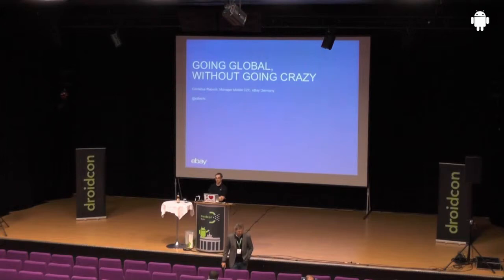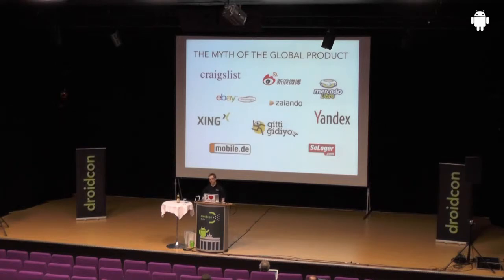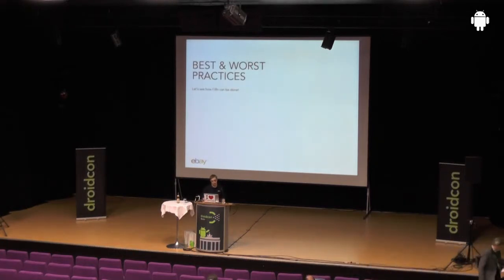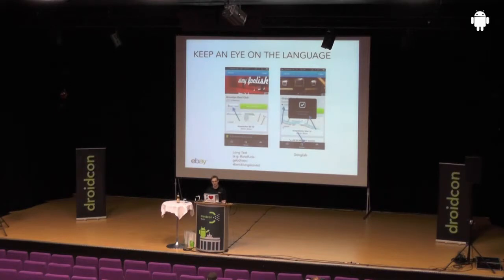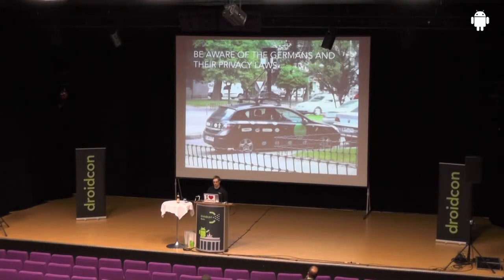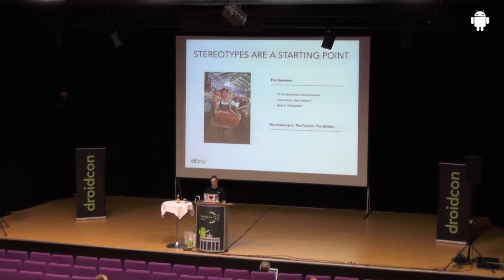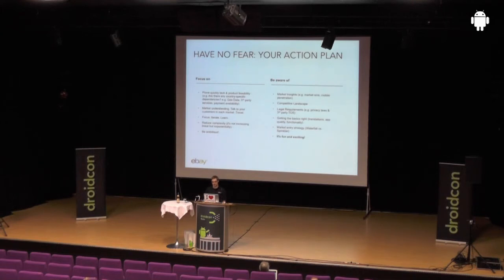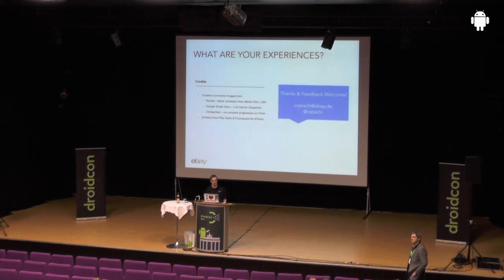droidcon 2013: Ebay - Going Global without Going Crazy; Cornelius Rabsch, Ebay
Ebay - Going Global without Going Crazy; Cornelius Rabsch, Ebay

In Q4 2012, 60% of eBay's mobile purchases came from outside the U.S.. Developing your mobile application for an international audience is exciting, opens a variety of opportunities, but also leads to new challenges and increased complexity. In this talk we'll take a closer look at some Android apps and how internationalization plays a role within the product development process. Learn about a variety of market differences and discuss how to understand your customer, wherever they are.